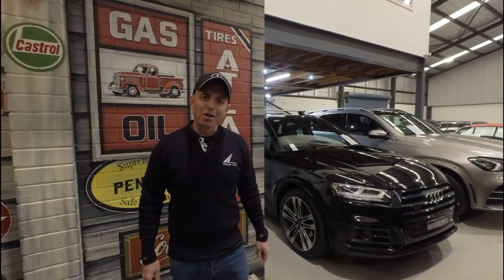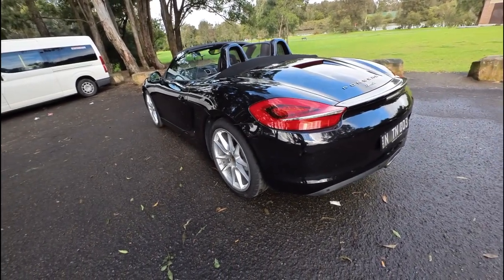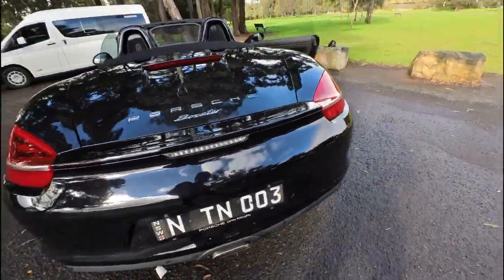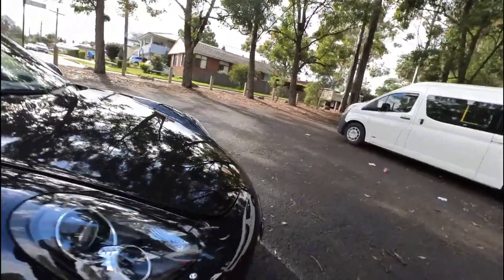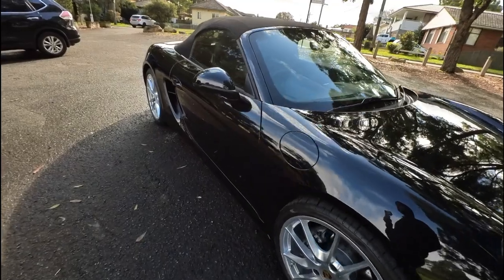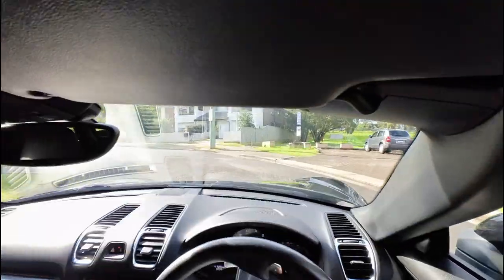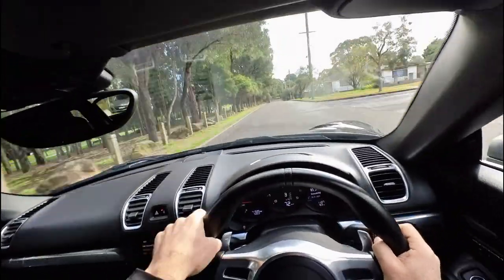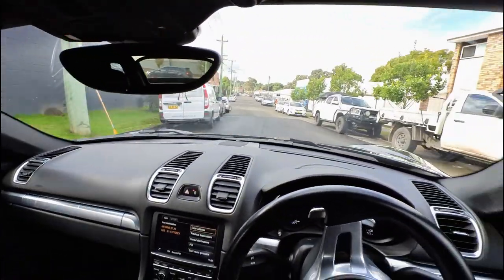2015 Porsche Boxster Black Edition